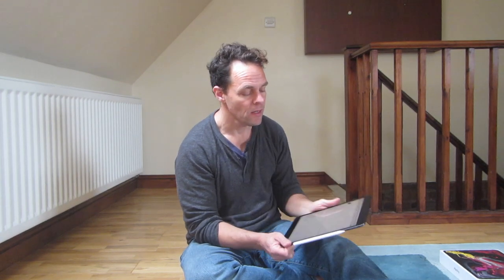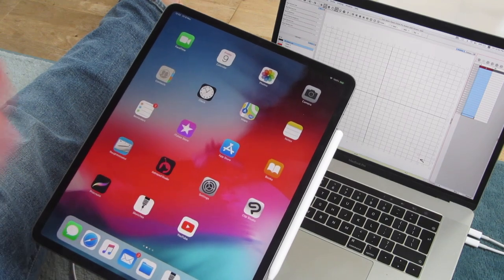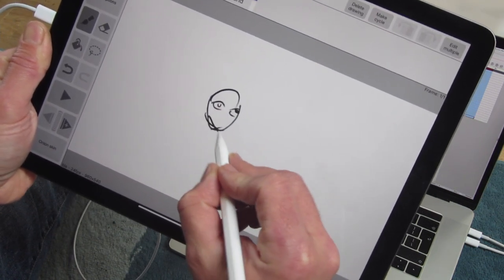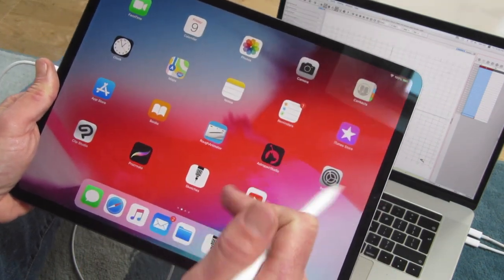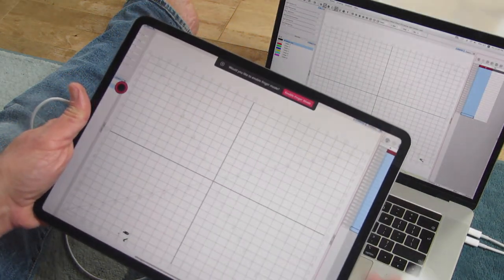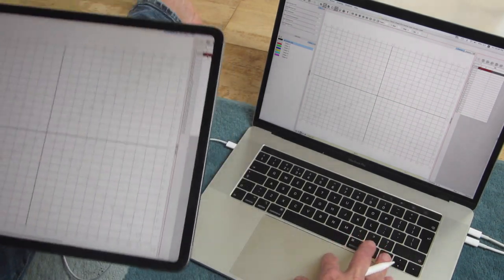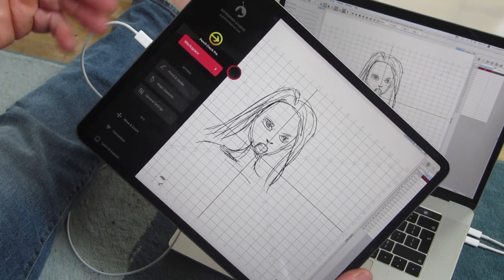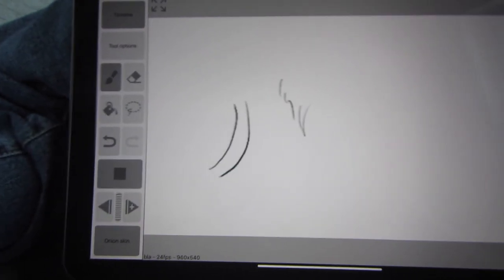iPad Pro 2018 review for animation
My review of the new 3 generation 2018 iPad pro as a tool for animation and replacing a Wacom cintiq
also Good news everybody you can see my first animation film about the life of an animator link:

some stuff about us.
We are Guy and Netta Dimet, we have four Kids, the twins Jazz and Lenny Max who is special needs, he is autistic. and Terra our little girl.
We recently Moved from Tel-Aviv Israel to a small village in the English country side in the beautiful Cotswolds part of England
We are animators and are currently working on a show called "Just Animators"
Join us in our adventures were we document our lives in bi weekly Vlog. is that a word bi weekly
should I Google that. Never mind, anyhow we try to make different blogs and a lot of them, showing what it's like to leave the country, you lived in all your life,  and move to the Gloucestershire UK to start a new life.
so enjoy and your welcome.